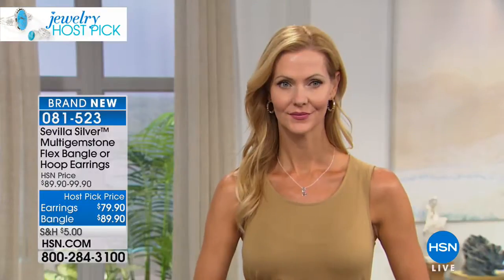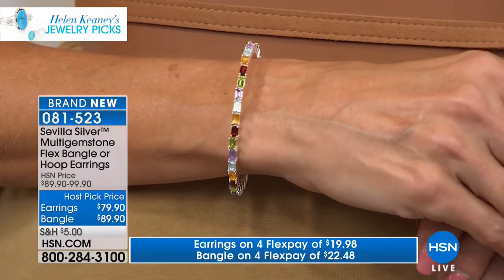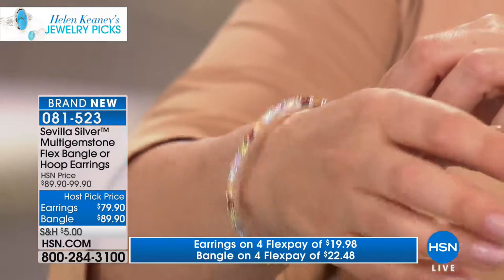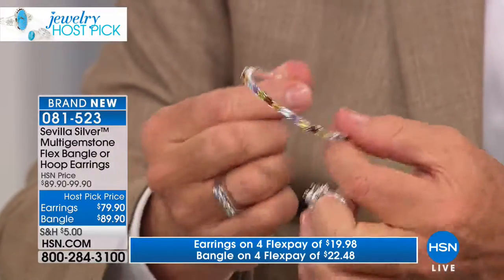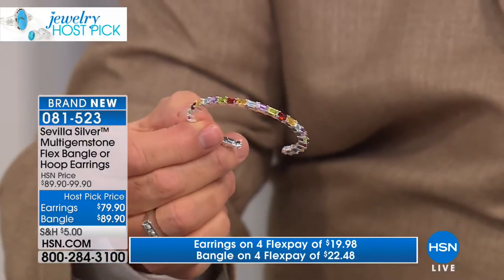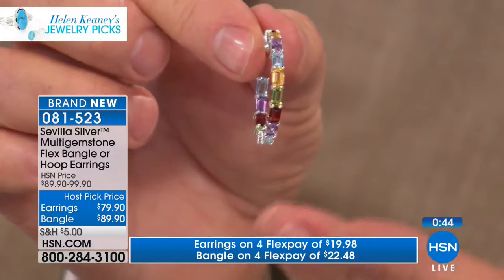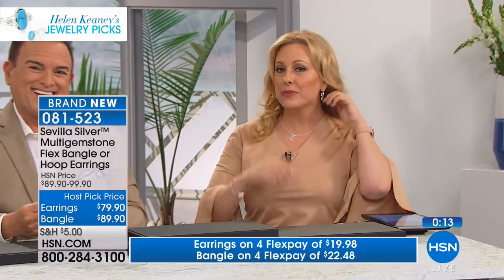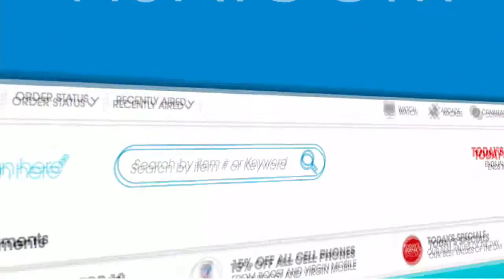Sevilla Silver 9.4ctw Multigemstone Hoop Earrings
Accessorize favorite outfits with a rainbow of fun gemstone colors. These eyecatching hoops feature amethyst, blue topaz, citrine, garnet and...